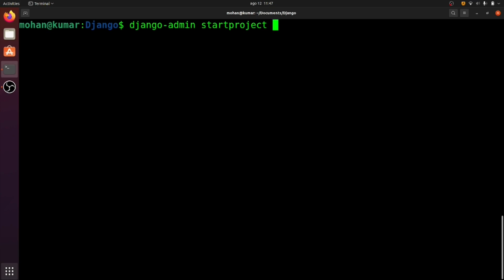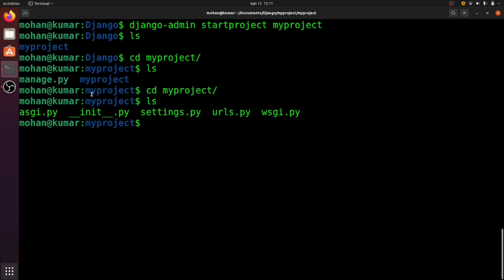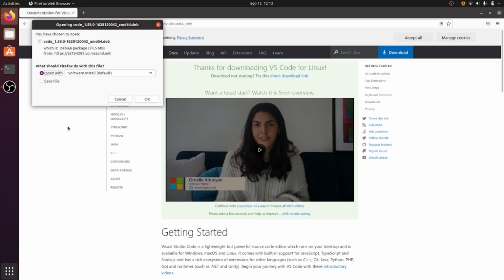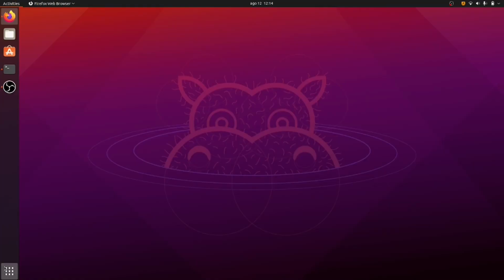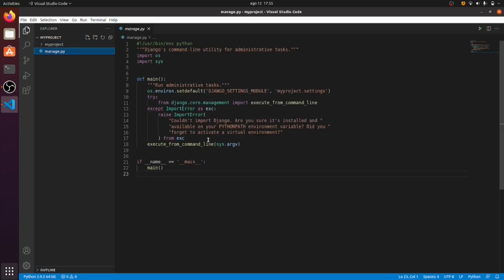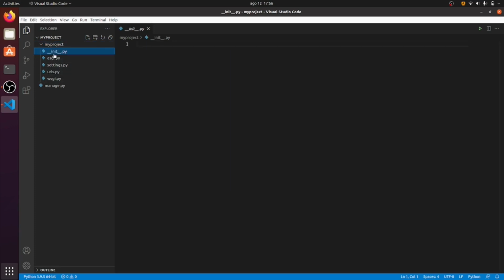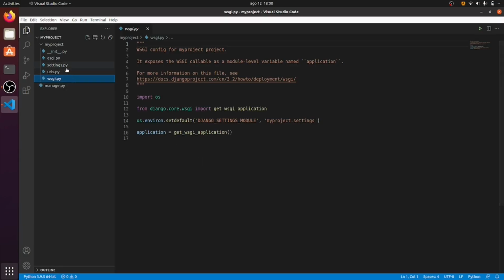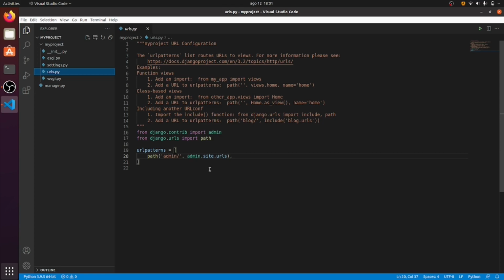#2 Django 3 Tutorial | Creating and Analyzing Django Project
To Create Django Project
$ django-admin startproject myproject